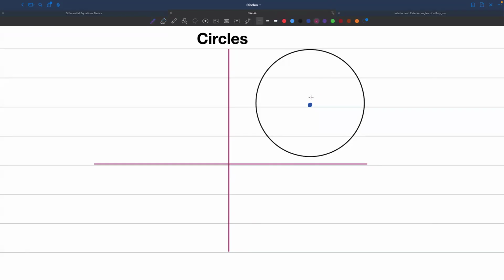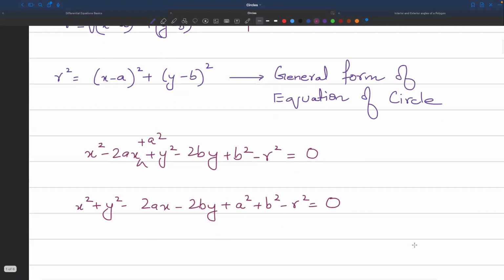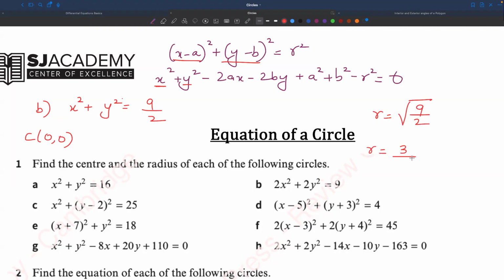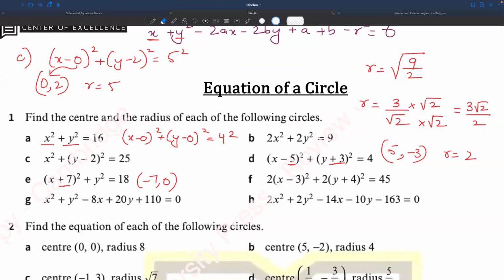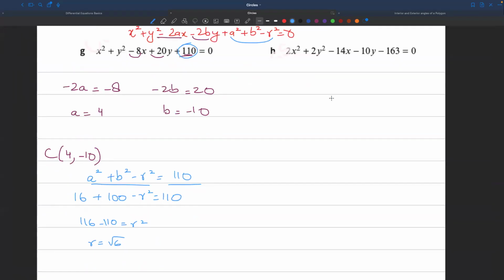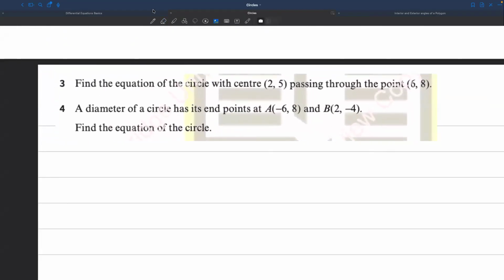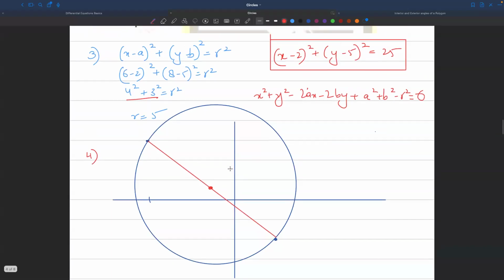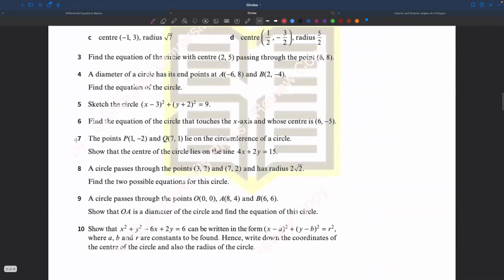A level Math P1 Circles L1